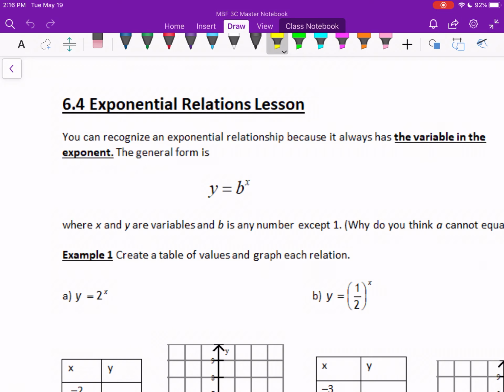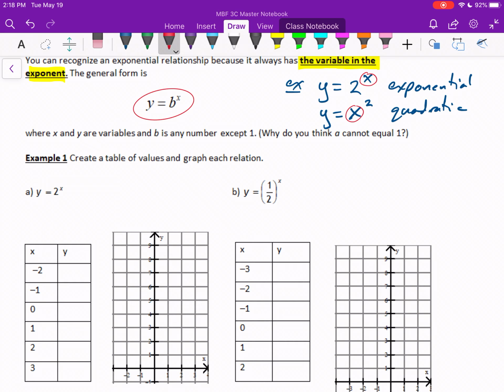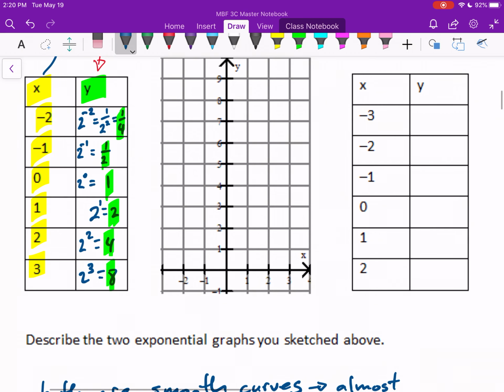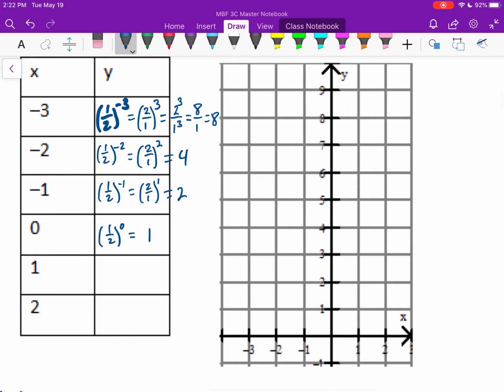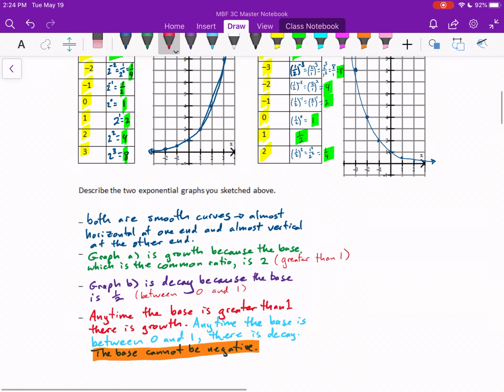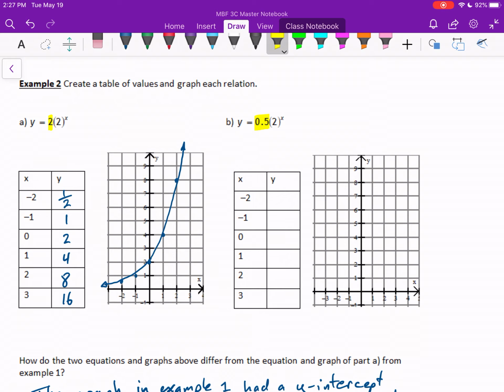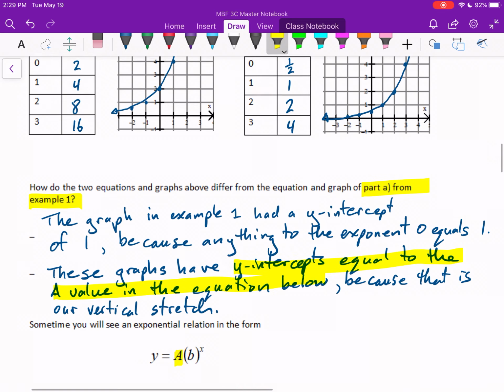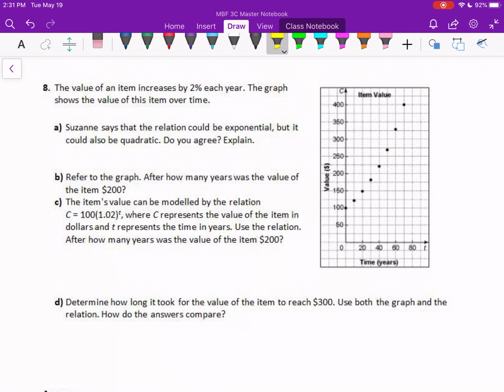6.4 Exponential relations